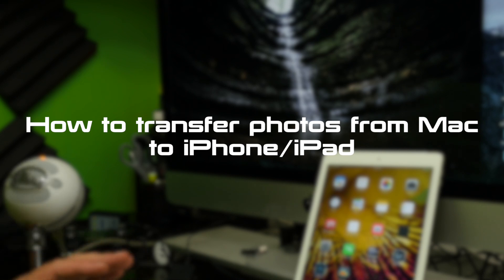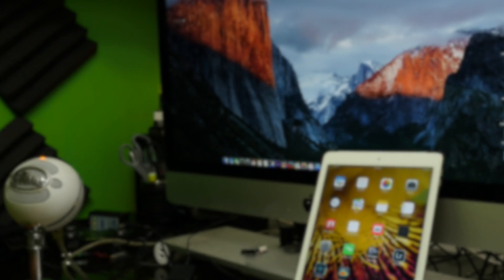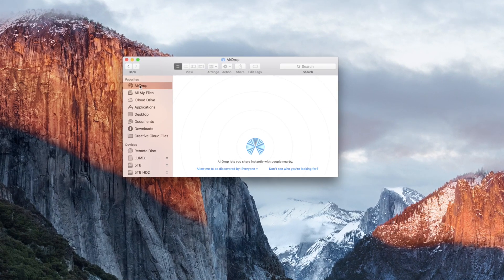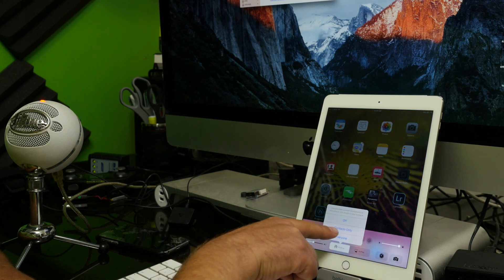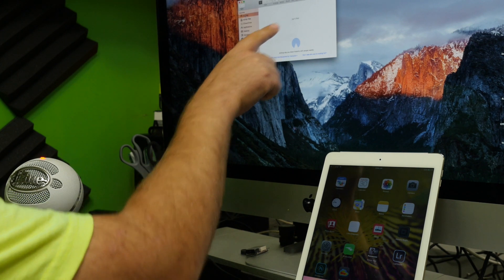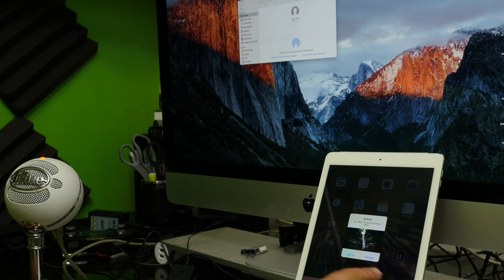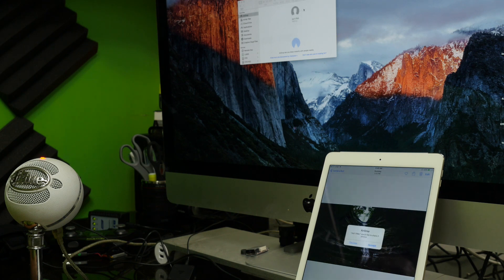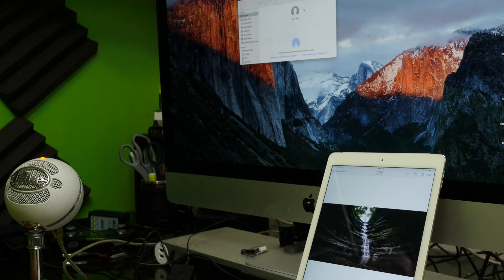Transfer photos from Mac to iPhone EASY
How to transfer photos from your imac, macbook, or macbook pro to your iphone, ipad, or ipod. It's pretty simple to do, you just need to open up airdrop (on mac it is found in the "finder) on your phone you simply swipe up) . Once you have that open you can share photos to your iphone or ipad camera roll.